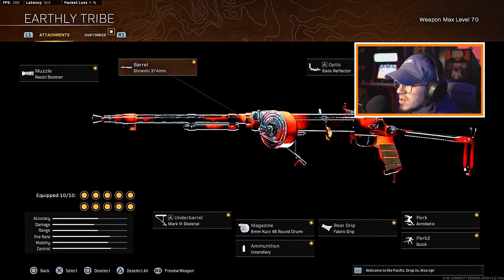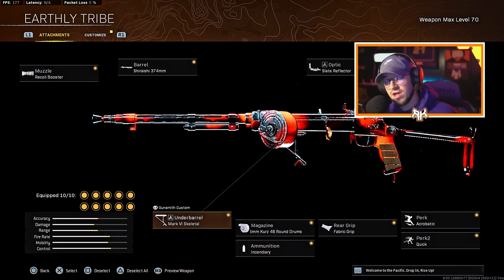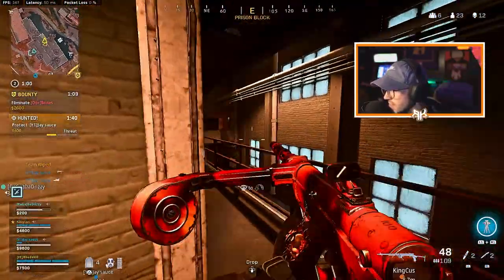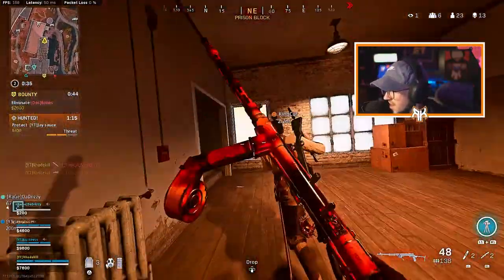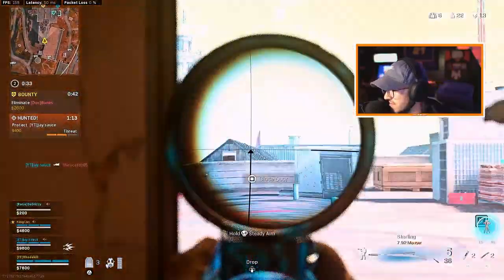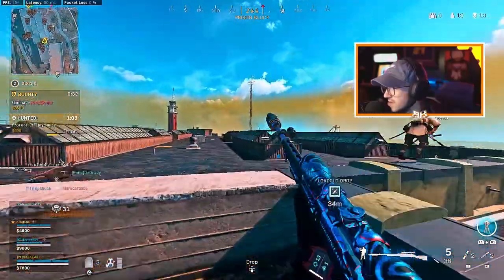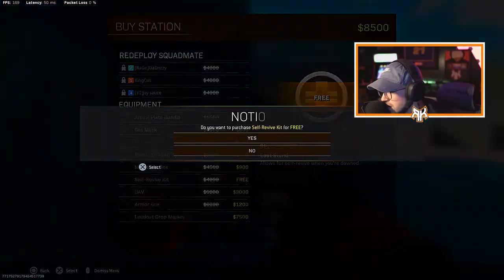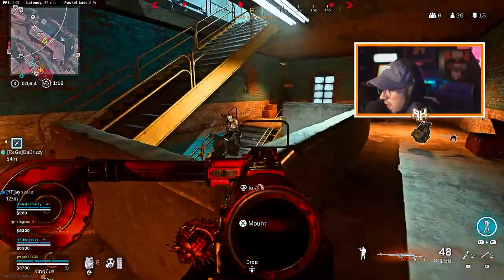The #1 Type 100 Best Class Setup! (Best Type 100 Loadout Rebirth Island)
Using the Best Type 100 Class Setup in Rebirth Island Warzone